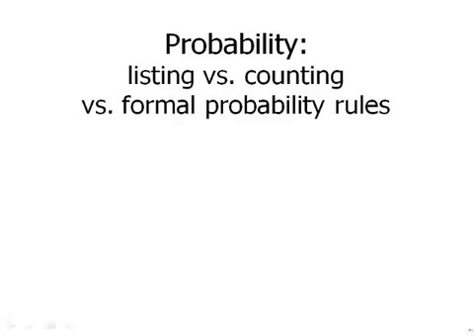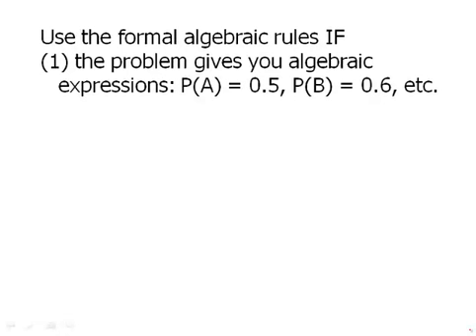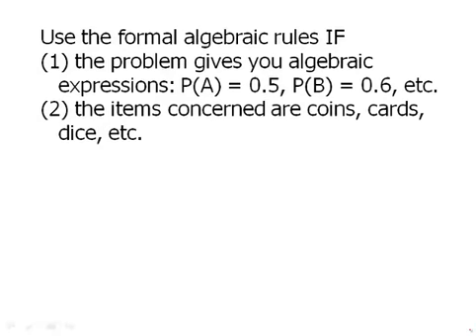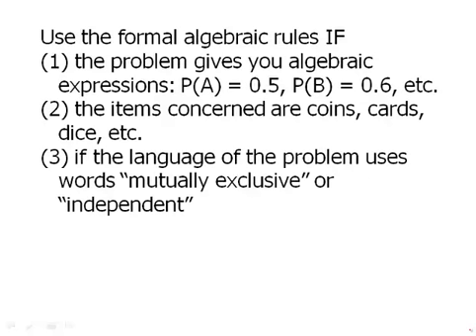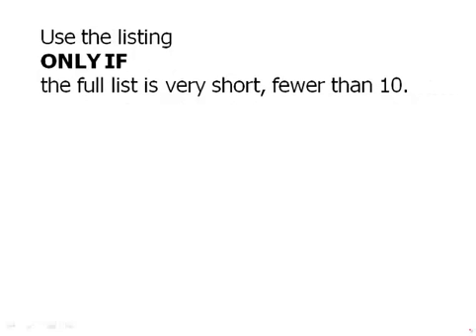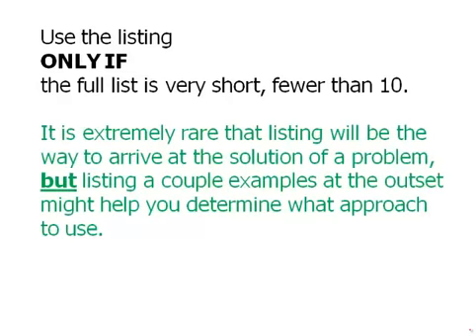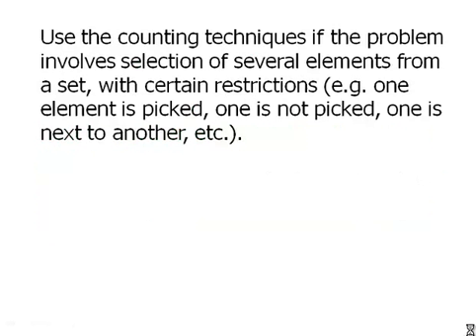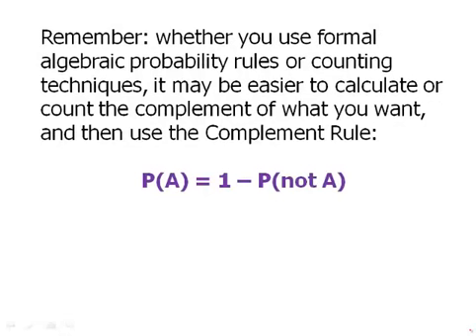GRE For beginners Lectures Series